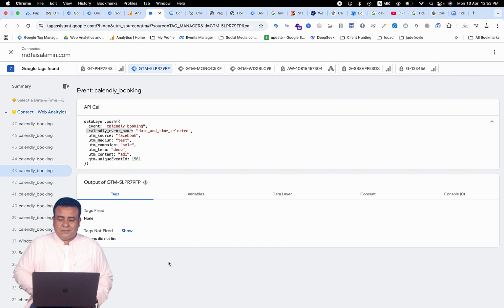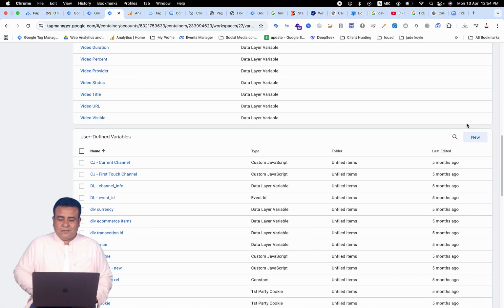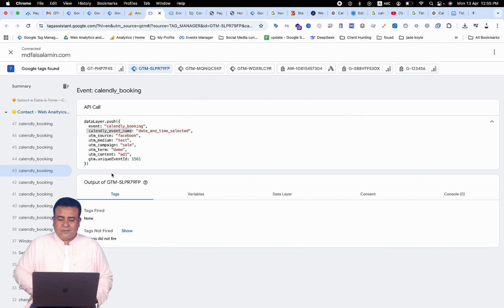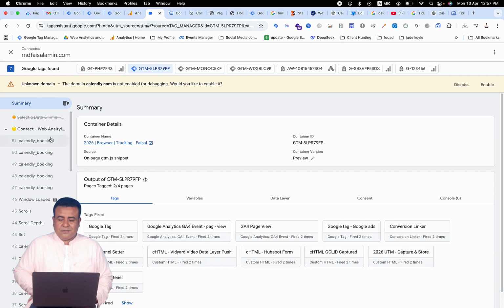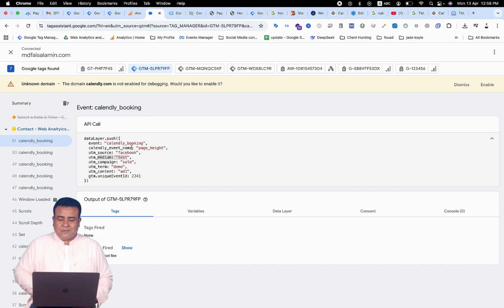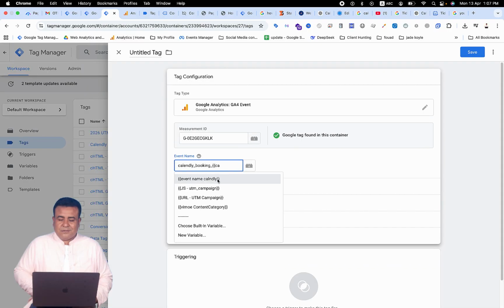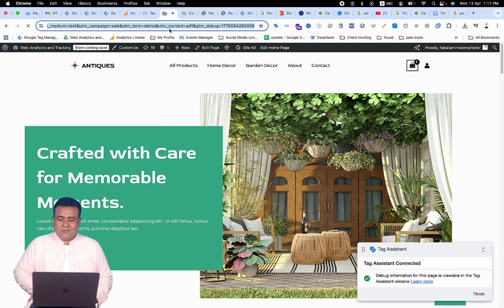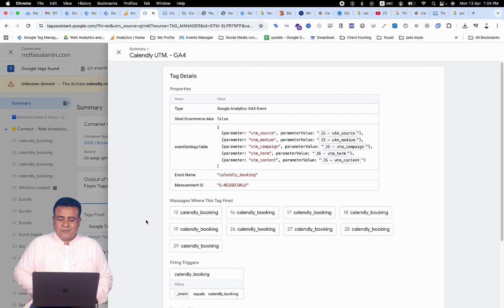Track Every Calendly Booking with UTM Parameters (97% Accurate) | GTM + GA4 Tutorial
🚀 Want to track exactly where your Calendly bookings come from?

In this step-by-step tutorial, you’ll learn how to pass UTM parameters into Calendly using Google Tag Manager (GTM) and track every booking inside GA4 with up to 97% accuracy.

💥 No more guessing which ad, campaign, or platform is generating leads!

🎯 WHAT YOU WILL LEARN:

✔️ How to capture UTM parameters on your website
✔️ Store UTMs using localStorage (works across pages)
✔️ Pass UTM data into Calendly automatically
✔️ Track Calendly booking events in Google Tag Manager
✔️ Send booking data into Google Analytics 4 (GA4)
✔️ Fix lost attribution issues in your funnel

🧩 TOOLS USED IN THIS VIDEO:

• Calendly
• JavaScript (Beginner-friendly)